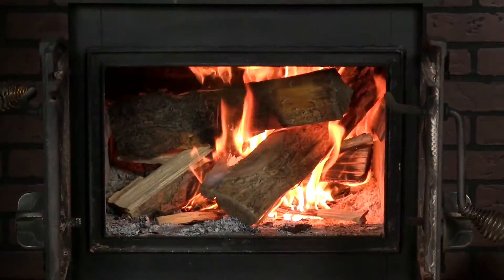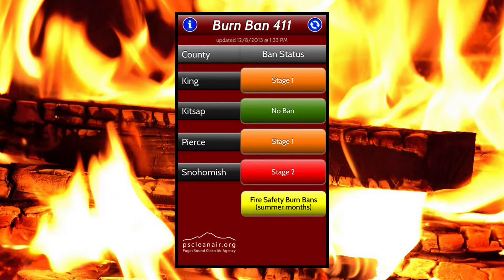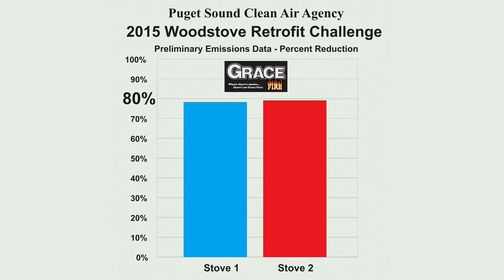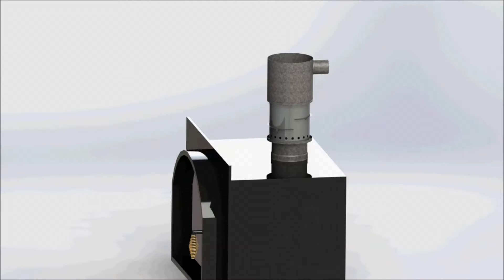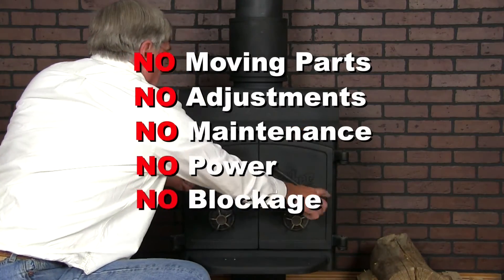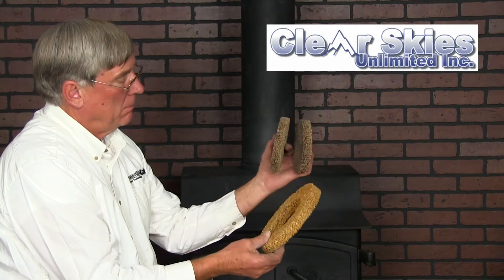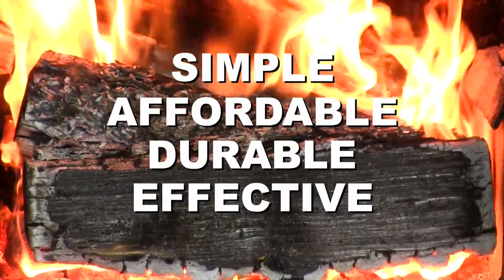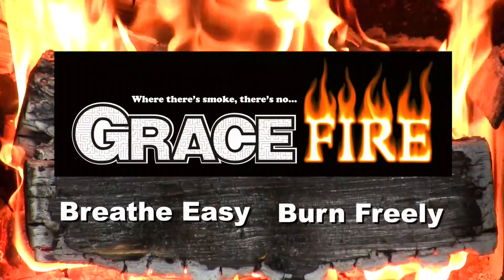Grace Fire StoveCAT HD 2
Introducing the patent pending Grace Fire StoveCAT retrofit device for non-EPA certified wood burning stoves. The Grace Fire StoveCAT was recently announced as one of the winners of the Puget Sound Clean Air Agency's 2015 Wood Stove Challenge. This simple, compact, affordable and eye-appealing device simply fits onto the outlet of your stove to convert about 80% of the smoke into additional heat. There are no moving parts, no adjustments, no required maintenance, no power requirements and no risk of flow blockages. Simple. Affordable. Durable. Effective. The Grace Fire StoveCAT will soon allow you to "Breath easy.  Burn freely."